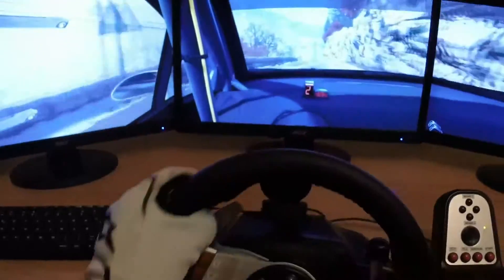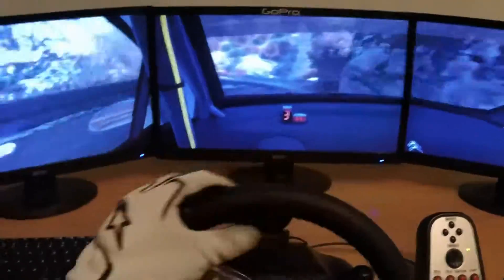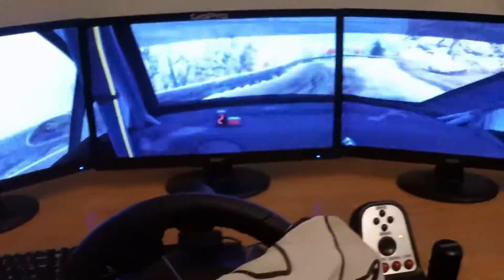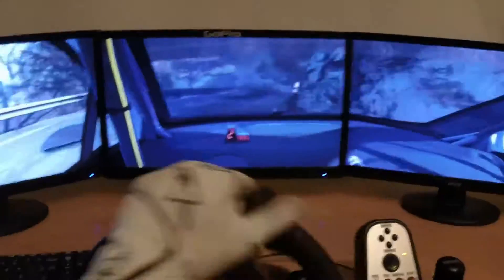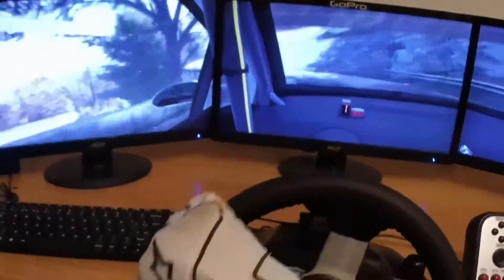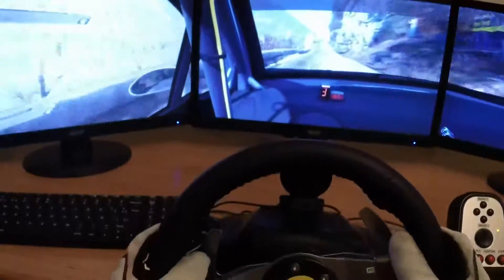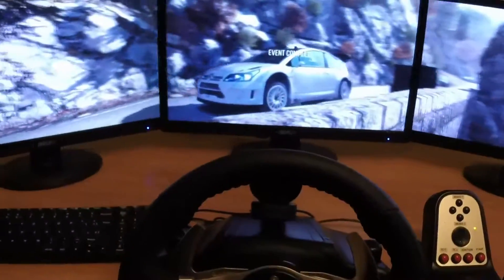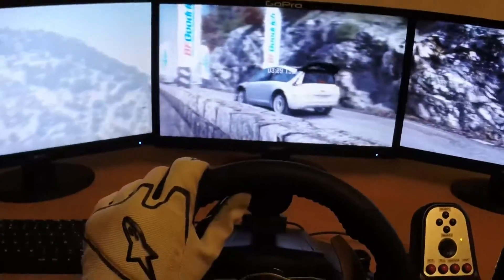Col de turini MONTECARLO | DiRT Rally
DiRT Rally - Stage 1 - Col de turini

PC-SIMULATOR SPECS:

CPU: Intel(R) Core(TM) i7-2700K CPU @ 4.5GHz
RAM: 16Gb
GPU: Sapphire Nitro R9 390 8Gb
MONITORS: x3 ACER 22" Eyefinity system (5760x1080res)
OS: Windows 7 Ultimate 64-bit
STEERING WHEEL: Logitech G27 with sequential gearbox mod + MOMO shift  knob
OSD DISPLAY: Sony Xperia with DashmeterPRO app
CAMERAS: GoPro Hero 3+ Silver Edition | Samsung PL150
RACING GLOVES: Alpinestars Tech 1K Race